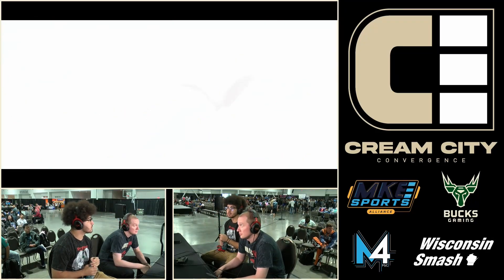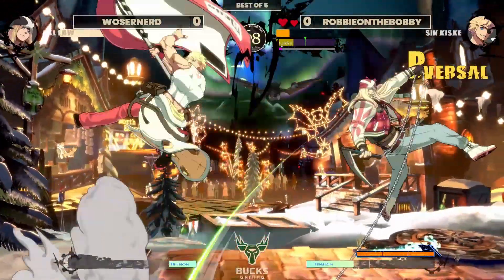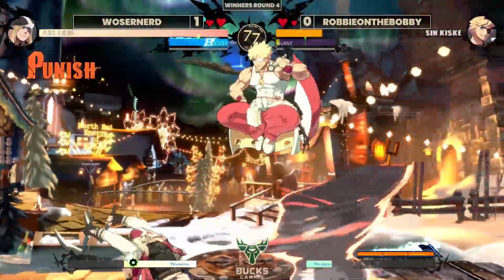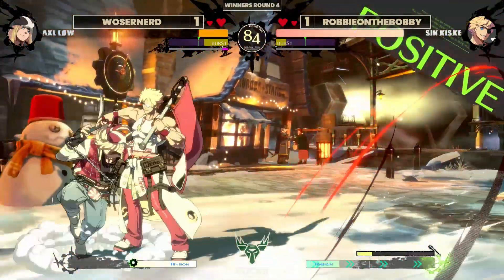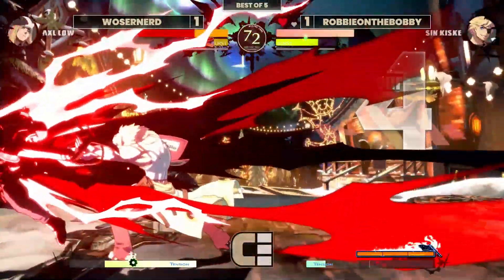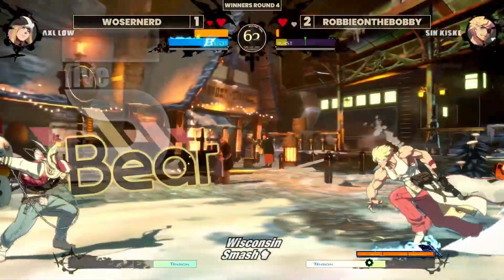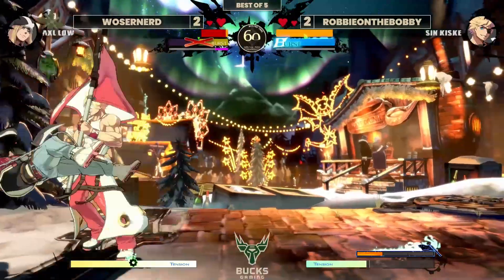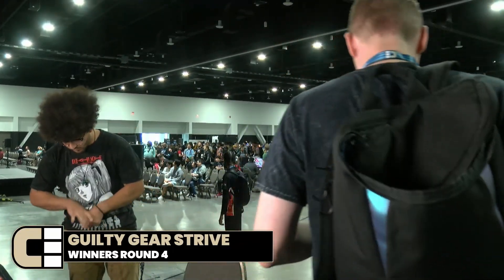Cream City Convergence 2024 WINNERS ROUND 4 - Wosernerd (Axl Low) vs RobbieontheBobby (Sin) - GGST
Cream City Convergence 2024 - August 24, 2024
Venue Location: Wisconsin Convention Center in Milwaukee, WI